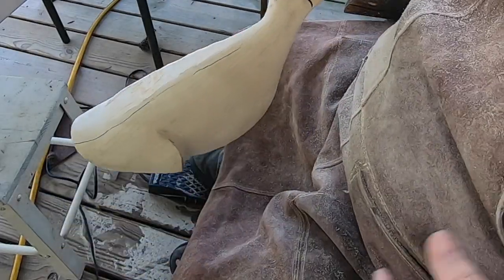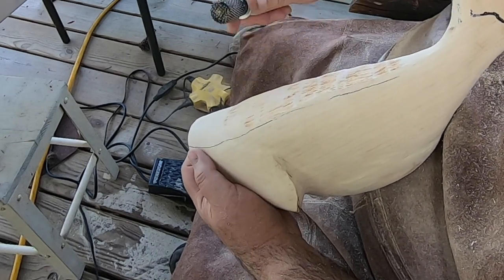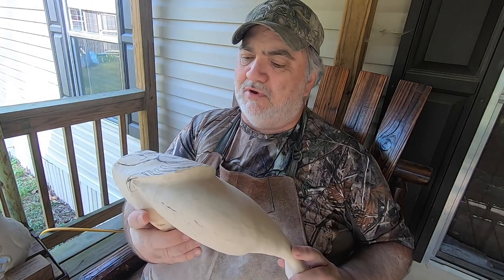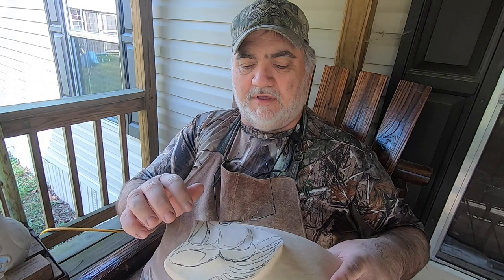Largemouth Bass Wood Carving Part 2 Refining Shape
in this video I'll be refining the rough shape from part 1.

I have plans to do a walleye after this large mouth bass series. After that I think I want to possibly attempt a flat head catfish wood carving or maybe a blue catfish or channel catfish and eventually a black crappie.
Who knows from then on. At some point (maybe this fall)  I want to carve a white tailed deer.